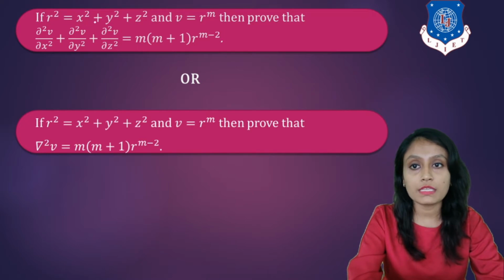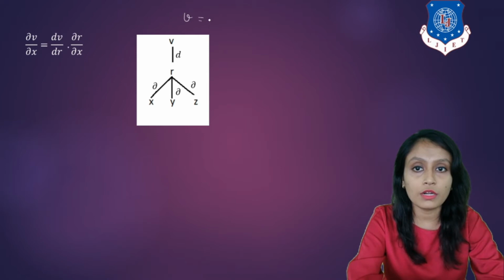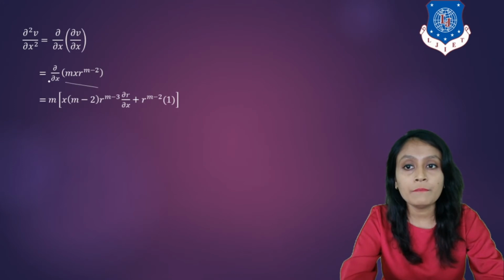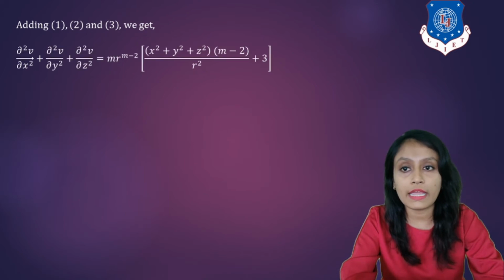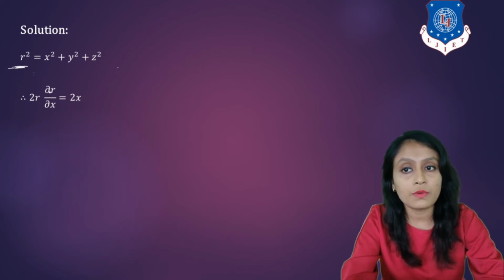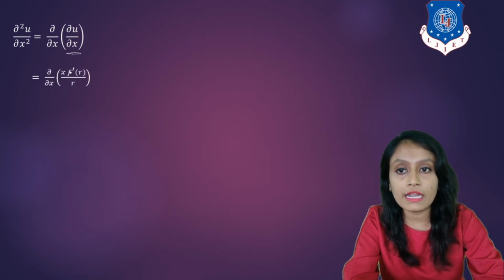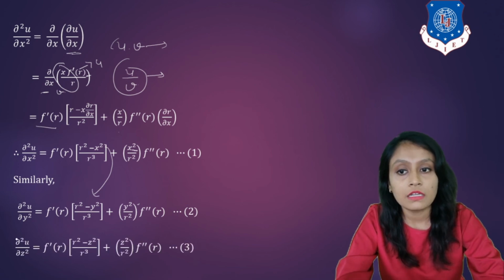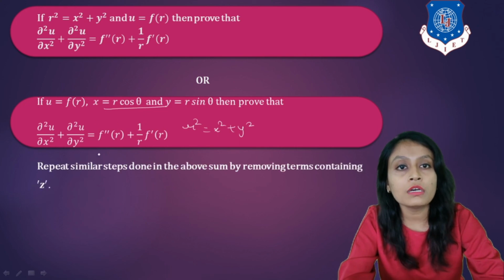Lec-16_Examples of Chain Rule | Mathematics-1 | First Year Engineering